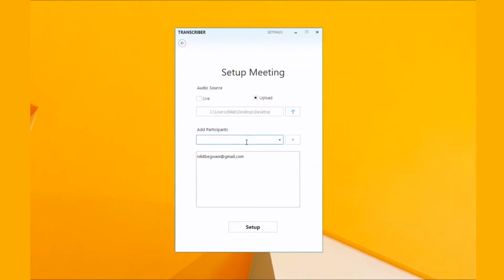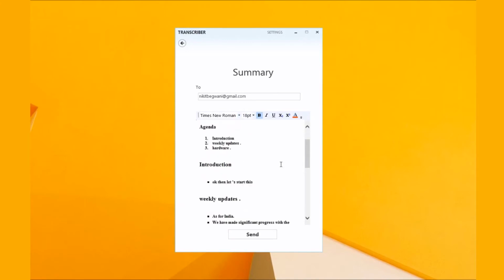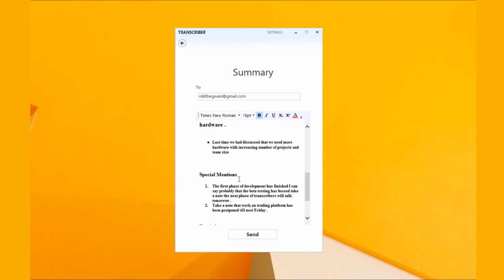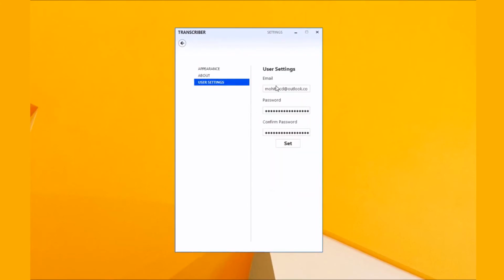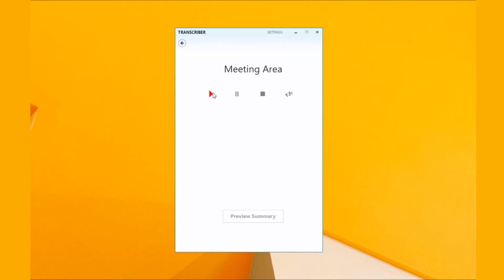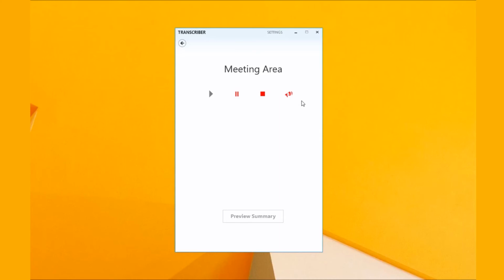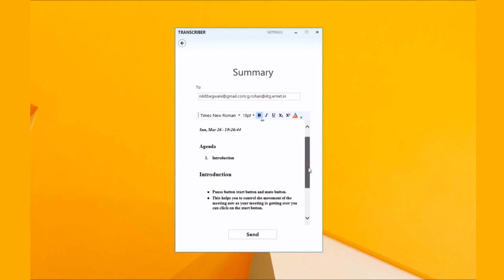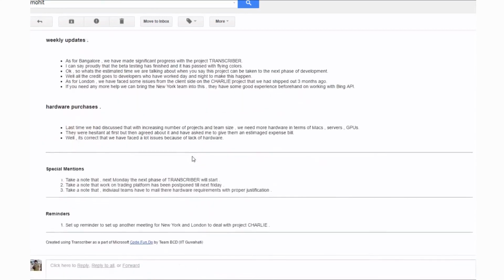code.fun.do SHOWCASE | Transcriber by Team BCD | IIT Guwahati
Built on top of Microsoft cognitive services speech API, Transcriber helps generate MoM automatically by analyzing speech during the meeting and adding action items for individual participants